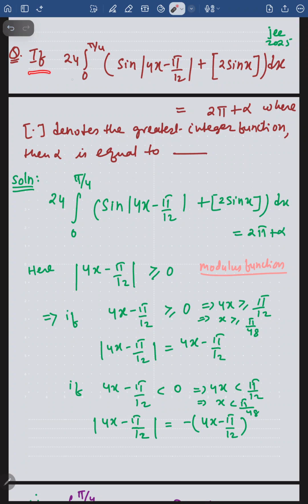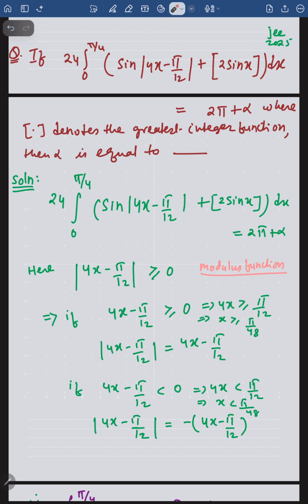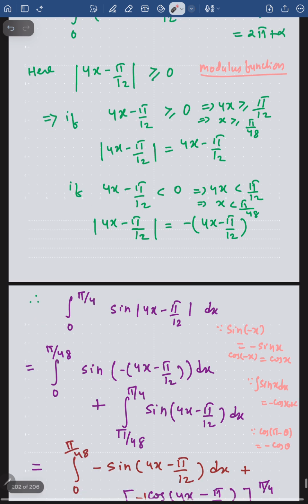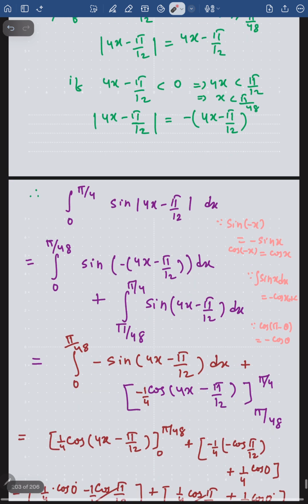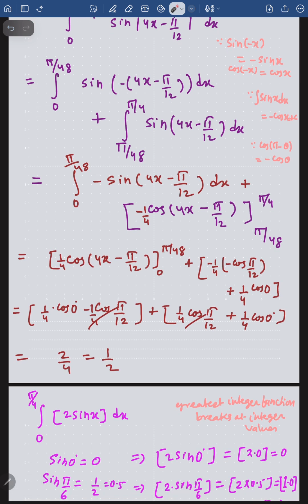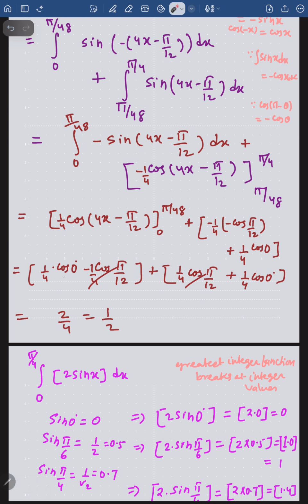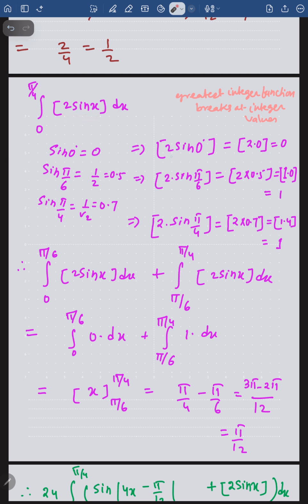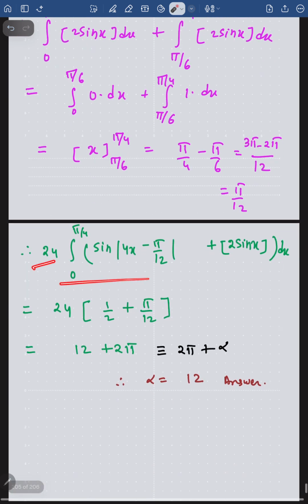Jee2025 11th-12th maths modulus and greatest Integer Function